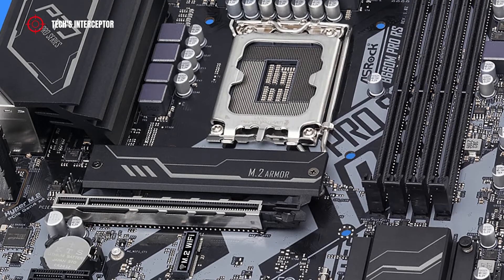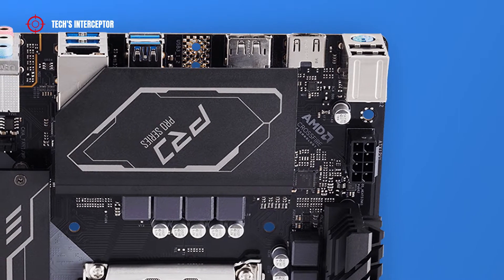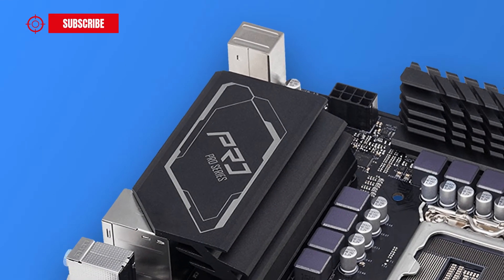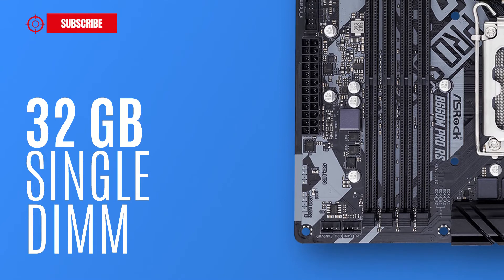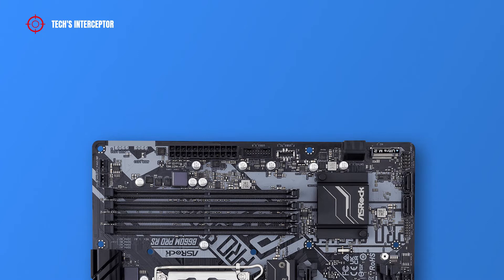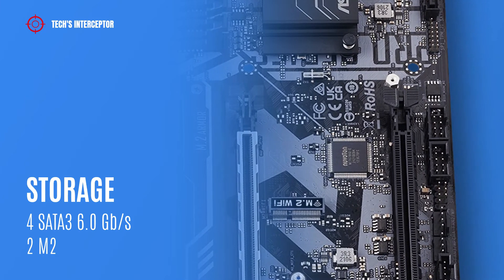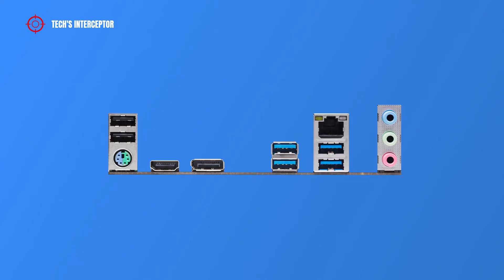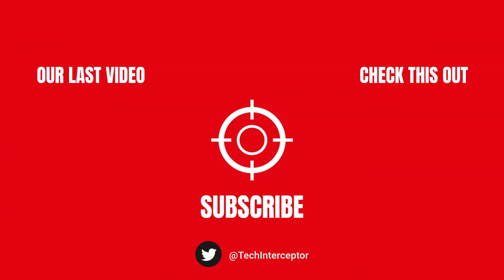ASRock B660M PRO RS DDR4 - New Micro ATX motherboard designed for new 12th Intel generation cpus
The new 12th Intel generation was released and with it the new B660 motherboard.
On today, in this new First Contact we’ll be looking at new ASRock B660M PRO RS DDR4 motherboard designed for new 12th Generation Intel cpus.

New ASRock B660M PRO RS DDR4 is an Micro ATX form factor motherboard.
As all the new B660 boards it features Intel LGA1700 socket that supports the 12th Generation Intel Core i9, i7, i5, i3 cpus, Intel Pentium Gold, Intel Celeron cpus.
The motherboard is equipped with two DDR4 DIMM sockets dual channel memory architecture that support 32 GB single DIMM capacity up to a maximum to 128 GB for all two dimm, running at 3200 MHz to over 5333 MHz of frequency in overclocking.
Storage options includes four SATA III ports and 2 M2 slot and as expansion slot three PCie.
The motherboard is available on retail at price of about $130/€150.

ASUS Z690, B660, H670, H610 roundup list.
ROG Series:
- MAXIMUS Z690 EXTREME GLACIAL
- MAXIMUS Z690 EXTREME
- MAXIMUS Z690 FORMULA
- MAXIMUS Z690 APEX
- MAXIMUS Z690 HERO
- STRIX Z690-E GAMING WIFI
- STRIX Z690-F GAMING WIFI
- STRIX Z690-G GAMING WIFI
- STRIX Z690-A GAMING WIFI D4
- STRIX Z690-I GAMING WIFI
- STRIX B660-F GAMING WIFI
- STRIX B660-A GAMING WIFI
- STRIX B660-A GAMING WIFI D4
- STRIX B660-G GAMING WIFI
- STRIX B660-I GAMING WIFI

TUF Series:
- GAMING Z690-PLUS WIFI D4
- GAMING Z690-PLUS D4
- H670-PRO WIFI D4
- B660-PLUS WIFI D4
- B660M-PLUS WIFI
- B660M-PLUS WIFI D4
- B660-PLUS D4
- B660-E D4

PROART Series:
- Z690-CREATOR WIFI
- B660-CREATOR D4

PRIME Series:
- Z690-A
- Z690M-PLUS D4
- Z690-P WIFI
- Z690-P
- Z690-P D4
- Z690-P WIFI D4
- H670-PLUS D4
- B660-PLUS D4
- B660M-A WIFI D4
- B660-A D4
- B660-A AC D4
- B660-K D4
- H610M-A D4
- H610M-E D4
- H610M-D D4
- H610M-K D4

ASRock Z690, B660, H670, H610 roundup list:
- Z690 Taichi
- Z690 Extreme WiFi 6E
- Z690 Extreme
- Z690M-ITX/ax
- B660 Steel Legend
- B660M Steel Legend
- B660 Pro RS
- B660M Pro RS
- B660M Phantom Gaming 4
- B660M HDVP/d5
- B660M HDV
- B660M ITX/ac
- H670 Steel Legend
- H670 PG Riptide
- H670M Pro RS
- H670M-ITX/ac
- H610-HDVP/d5
- H610M HDV/M2
- H610M ITX /ac

Gigabyte Z690, B660, H670, H610 roundup list:
AORUS Series:
- Z690 XTREME
- Z690 MASTER
- Z690 PRO
- Z690 ULTRA
- Z690 ELITE AX
- Z690 ELITE
- Z690 ELITE AX DDR4
- Z690 ELITE DDR4
- Z690M ELITE DDR4
- Z690M ELITE AX DDR4
- Z690 PRO DDR4
- Z690 XTREME WATERFORCE
- Z690 TACHYON
- Z690I ULTRA DDR4
- B660 MASTER
- B660 MASTER DDR4
- B660M PRO AX
- B660M PRO AX DDR4
- B660M PRO
- B660M PRO DDR4
- B660I PRO DDR4

AERO Series:
- Z690 G
- Z690 D
- Z690 G DDR4

UD Series:
- Z690 AX
- Z690 AC
- Z690
- Z690 AX DDR4
- Z690 DDR4

GAMING Series
- Z690 X
- Z690 X DDR4
- B660 X
- B660M X AX DDR4
- B660 X DDR4
- B660M X AC DDR4
- B660M DDR4

DS3H Series:
- B660 AC
- B660 AX DDR4
- B660 AC DDR4
- B660 DDR4
- B660M AX DDR4
- B660M DDR4
- B660M D3H DDR4
- B660M D2H DDR4
- B660M POWER DDR4
- H610M HD3P
- H610M S2H DDR4
- H610M H DDR4
- H610M S2 DDR4
- H610I DDR4

MSI Z690, B660, H670, H610 motherboard roundup list:
MAG Series
- Z690 Tomahawk WiFi DDR4
- Z690 Torpedo
- B660 Tomahawk WiFi DDR4
- B660M Mortar WiFi DDR4
- B660M Mortar WiFi

MEG Series:
- Z690 ACE
- Z690 UNIFY
- Z690 UNIFY-X

MPG Series:
- Z690 Carbon Ek X
- Z690 Carbon WiFi
- Z690 Edge WiFi DDR4
- Z690 Force WiFi

PRO Series:
- Z690-A WIFI
- Z690-A WIFI DDR4
- B660M A DDR4
- B660M G DDR4
- B660M E DDR4
- H610M G DDR4
- H610M B DDR4

Compatible Intel 12th Generation CPU list supported:
- i9-12900k
- i9-12900kf
- i9-12900
- i9-12900T
- i7-12700k
- i7-12700kf
- i7-12700T
- i7-12700
- i5-12600k
- i5-12600kf
- i5-12600
- i5-12600T
- i5-12500
- i5-12500T
- i5-12400
- i5-12400T
- i3-12300
- i3-12300T
- i3-12100
- i3-12100T
- Pentium Gold G7400
- Pentium Gold G7400T
- Celeron G6900
- Celeron G6900T